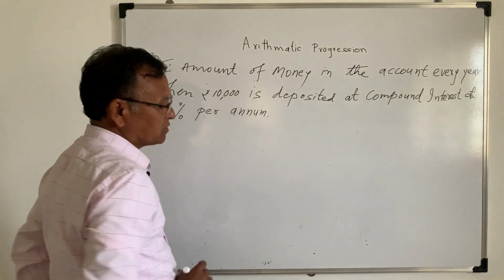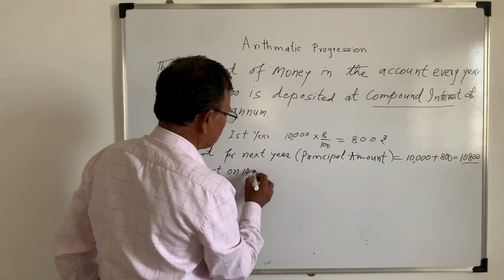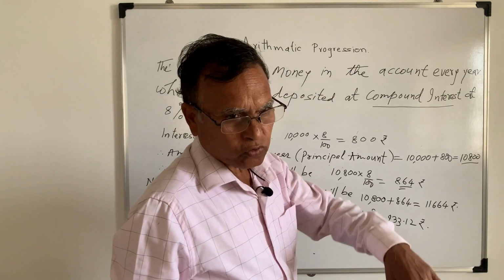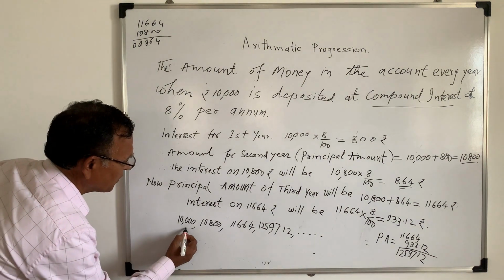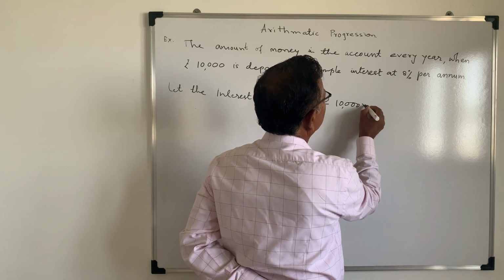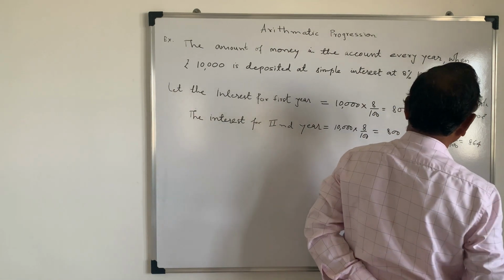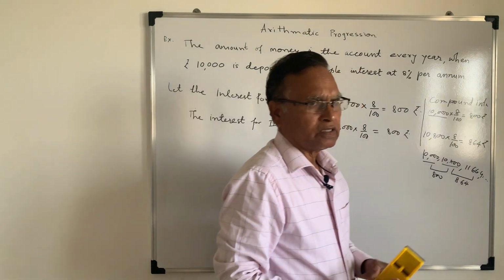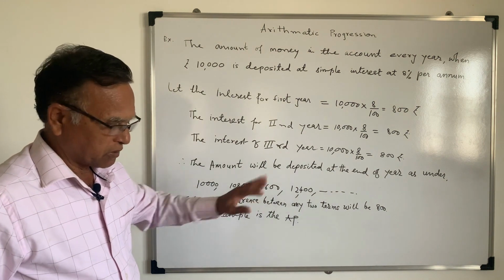Arithmetic Progression |Chapter 5 | Part 5 |NCERT Solutions for Class 10th Maths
In this lecture we solve some examples of Arithmetic Progression. Please fell free to ask any question or doubts in comment section down below. And also suggestions for future videos.

For any queries please contact on